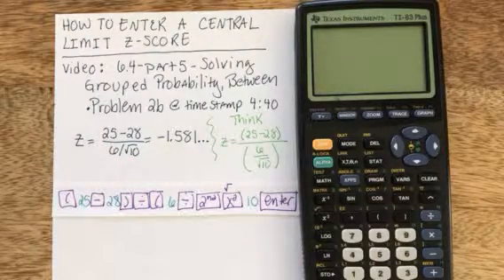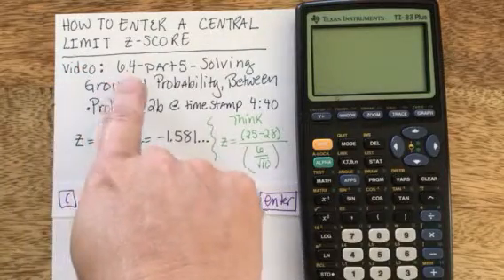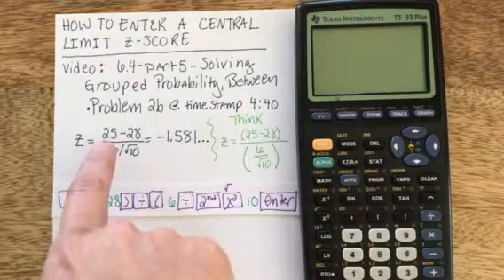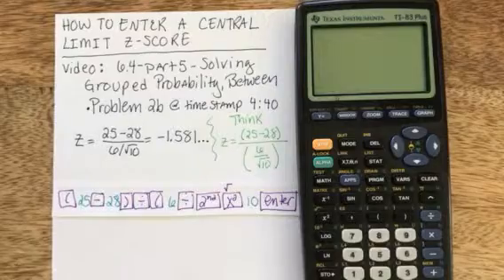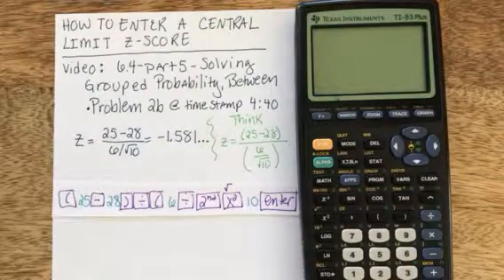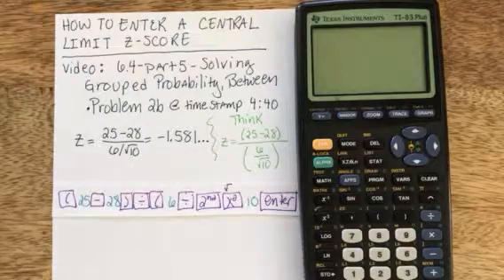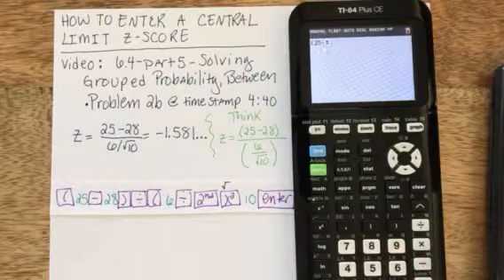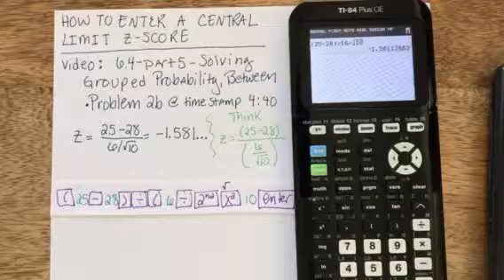TI-83 Plus & 84 Plus Central Limit Z-score